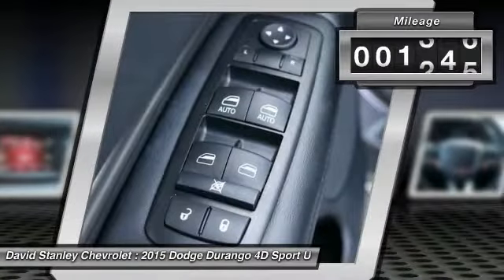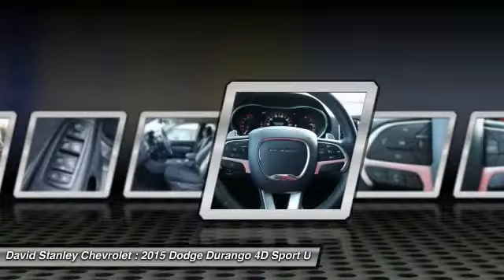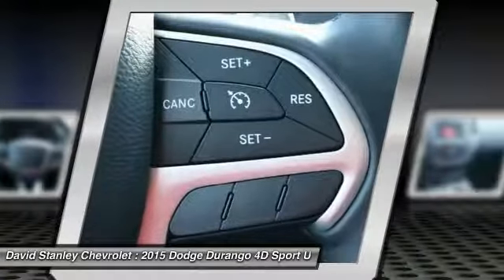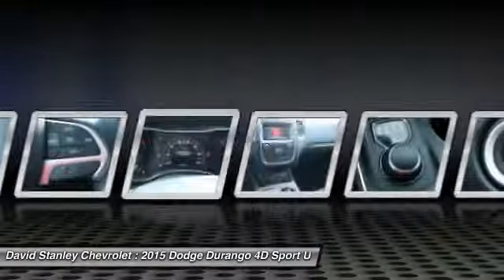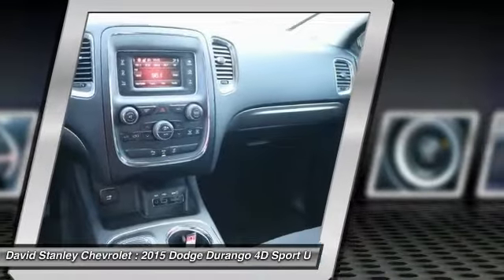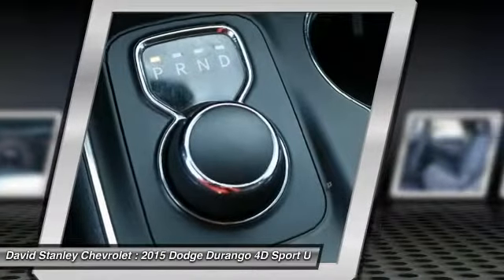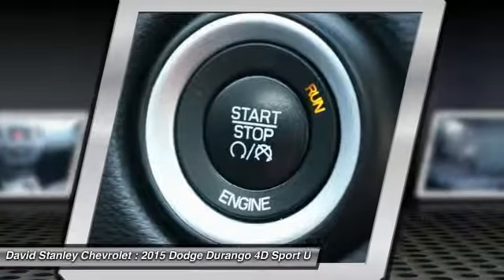2015 Dodge Durango Oklahoma City OK P26282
2015 Dodge Durango SXT

David Stanley Chevrolet
614 SW 74th Street

Oh yeah! Look! Look! Look! brbrCreampuff! This gorgeous 2015 Dodge Durango is not going to disappoint. There you have it, short and sweet! Dodge has established itself as a name associated with quality. This Dodge Durango will get you where you need to go for many years to come. brbr